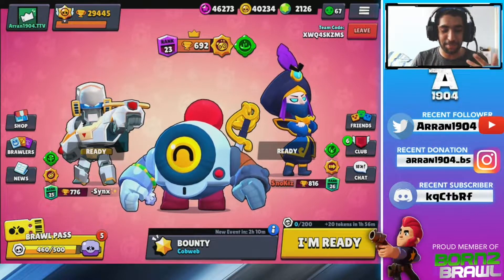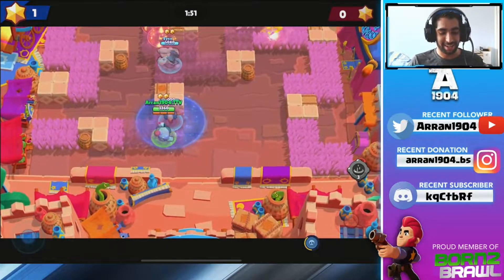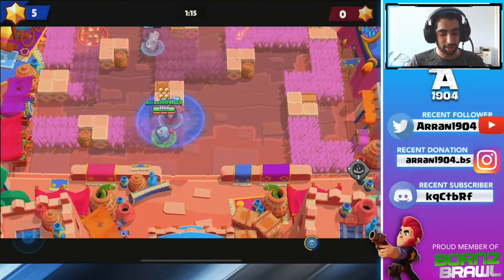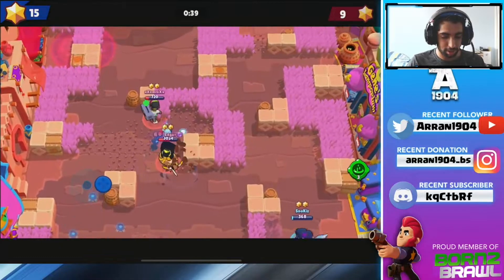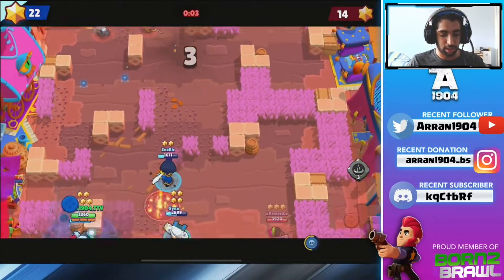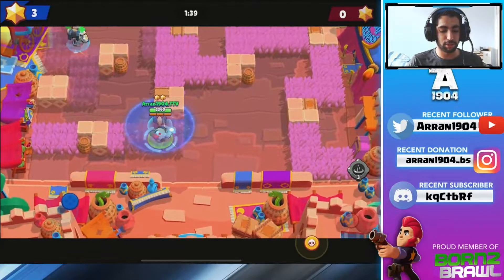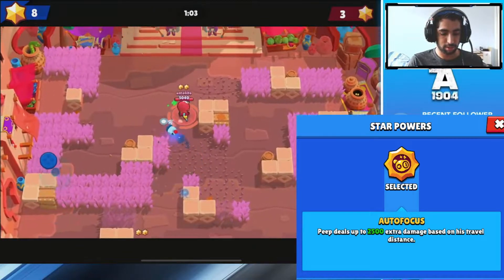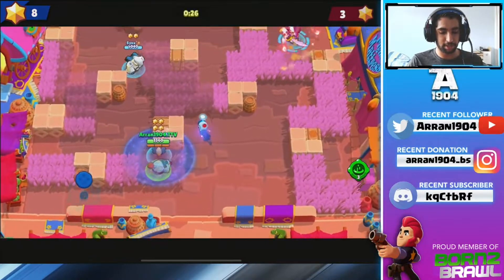*UNBEATABLE* NANI Strategy on BOUNTY!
In this video I show you an insane strategy for you to use on bounty with Nani!

Full Time TWITCH Streamer:
Streams everyday at 4pm GMT!